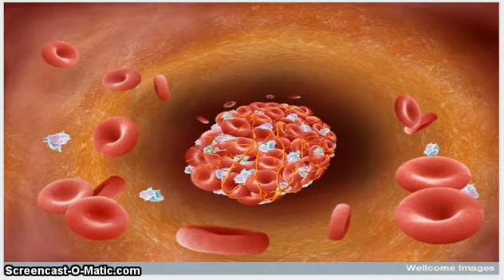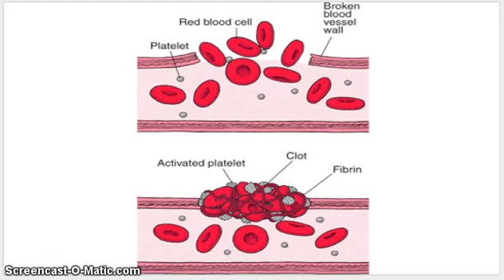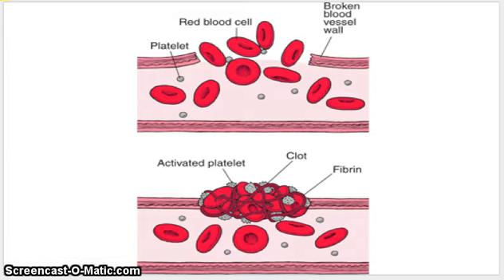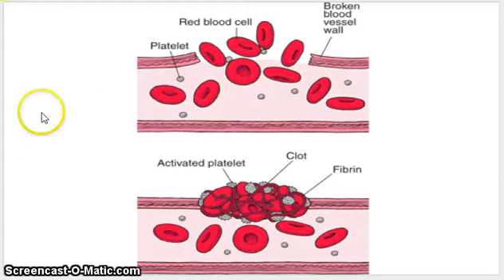Physiology- Blood Clot